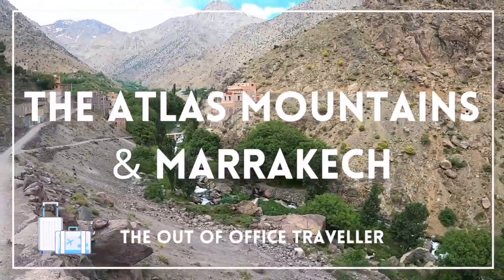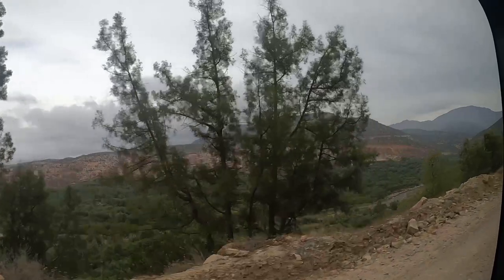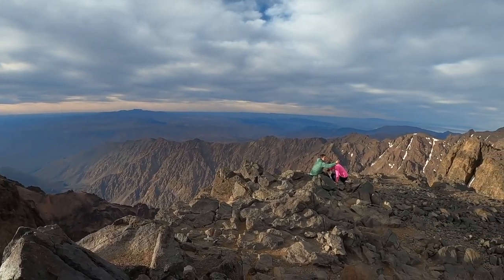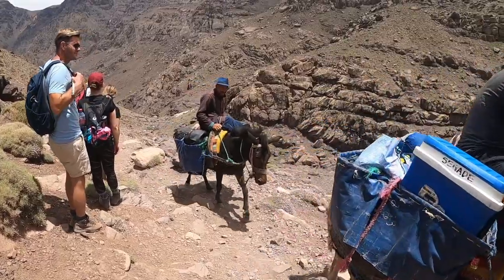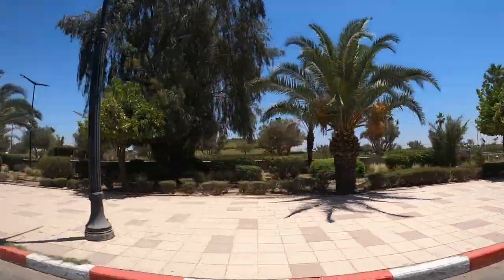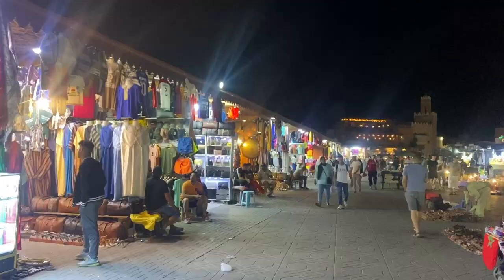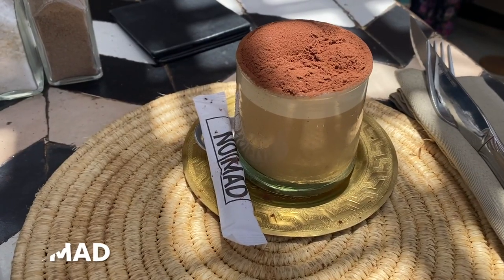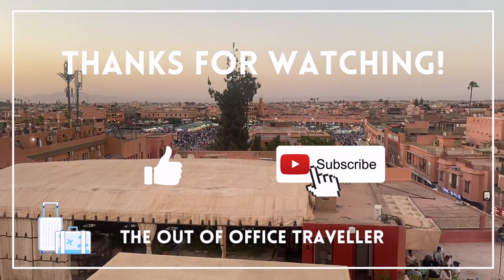Climbing The Atlas Mountains And What To Do In Marrakech - Morocco Vlog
🎒 Travel Bag For Longer Trips: UK Australia
🎒Travel Bag For Weekend Trips: UK Australia
🔋 Power Bank So You Don't Run Out Of Charge: UK Australia
🔌 Worldwide Travel Adapter: UK Australia
🔋 Phone Charging Cables: UK Australia

📱Get Data In Over 190+ Countries With An ESIM with Airalo - No Need For To Change Your Physical Sim Card And A Must on Any Short or Long Trips (Sponsored Link)

Come with us on a trip to Morocco to climb the Atlas Mountains and visit Marrakech. We will show you all the ins and outs of climbing one of the largest mountain ranges in the world and reaching the Toubkal summit  at over 4000 meters or 13000 feet.

The Out of Office Traveller channel showcases travel guides for working professionals that love to travel and want to maximise their limited time off, by giving first hand tips and advice for amazing travel destinations. We are friends from London, and between us, have travelled to over 70 countries - and hope to see many more! We spend our spare time doing as much research as we can on our next destinations. Through this channel we'll share our travel experiences, best travel tips and hacks to save you time and money.

:) If you have any other tips on my destinations or have a suggestion where I should consider next please drop me a message in the comments below.

Itinerary + Tips - Mount Atlas & Marrakech (Morocco)

- Stay in a riad - I stayed in a few but I would recommend  Riad Viewpoint
- Climbing Mount Atlas - I used a company called Aztat Treks
- Jardin Majorelle / YSL Gardens
- Menara Park
- Koutoubia Mosque
- Visit the Souks
- Ben Yousef School
- Le Jardin Secret
- Bahia Palace
- Food / Drink - Kozy Bar, Ait Bougumez, Naranj, Nomad